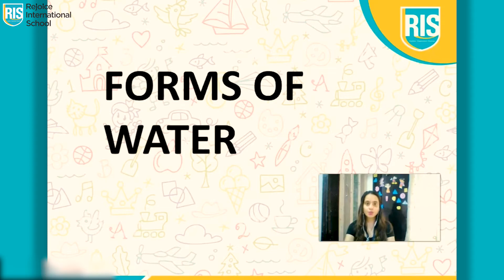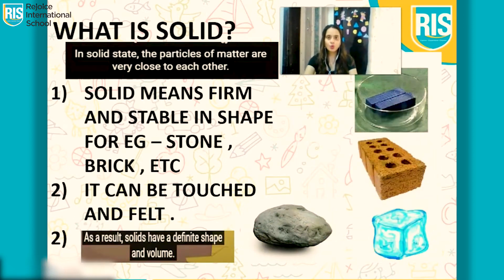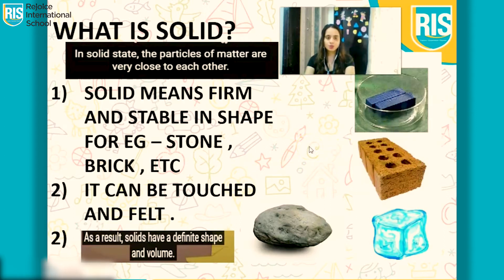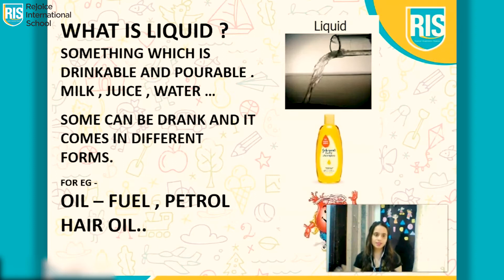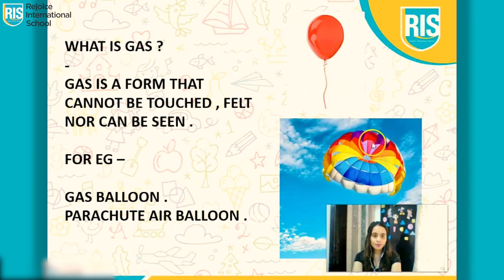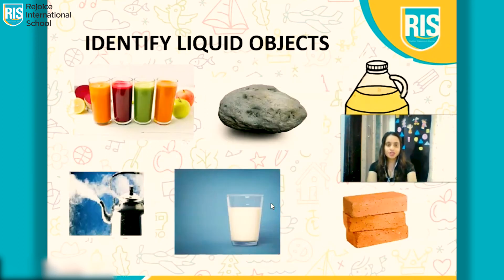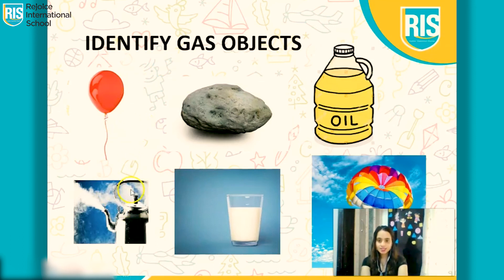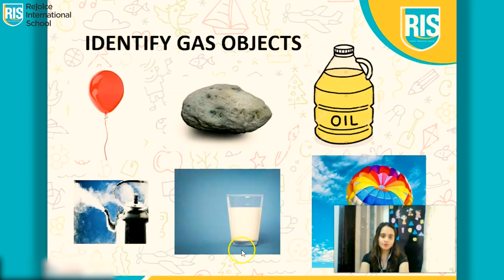Grade JR KG – B FORMS OF WATER JINAL JAIN